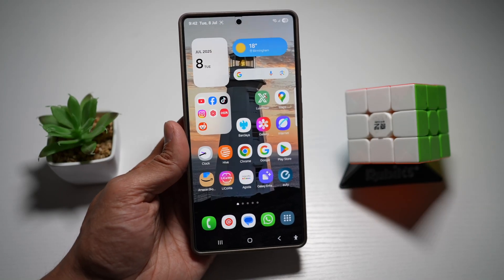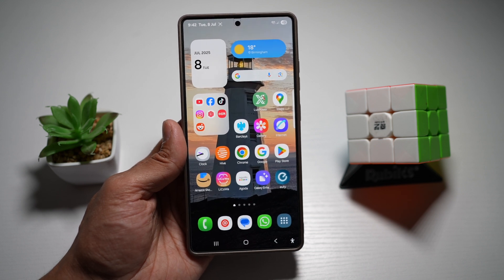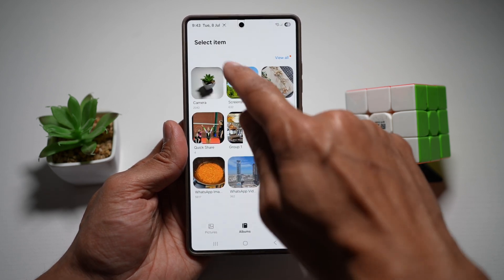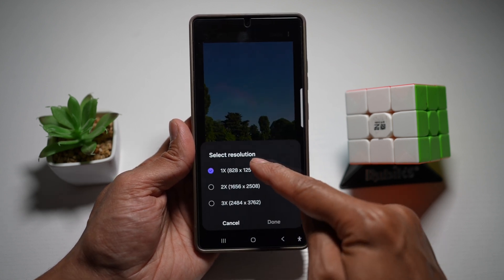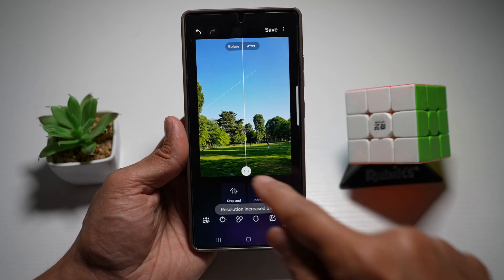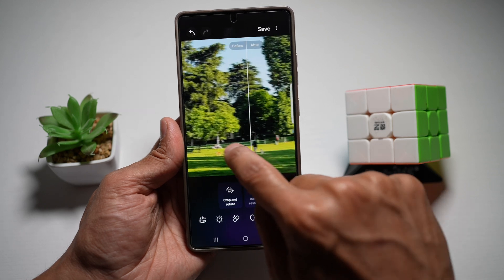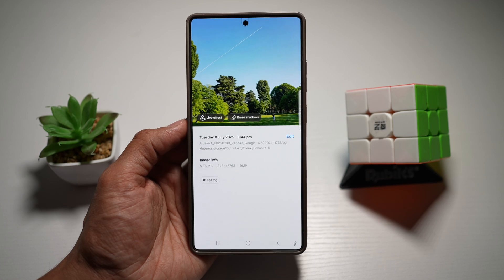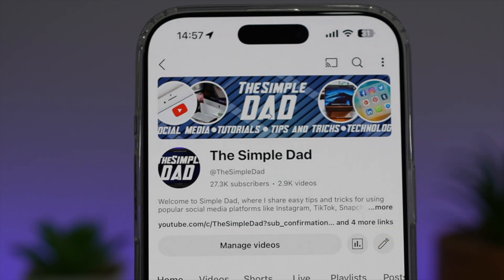How to Increase Resolution on a Photo on S25 Ultra with Galaxy Enhance X 2025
00:00 Intro
00:10 Like or no Like
00:20 How to Increase Resolution on a Photo on S25 Ultra with Galaxy Enhance X